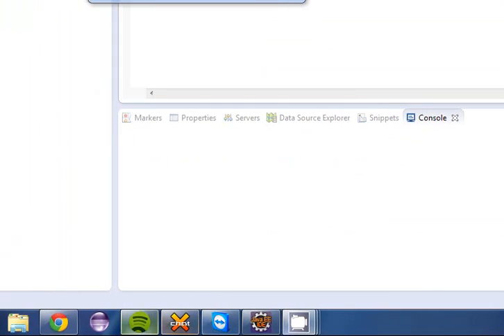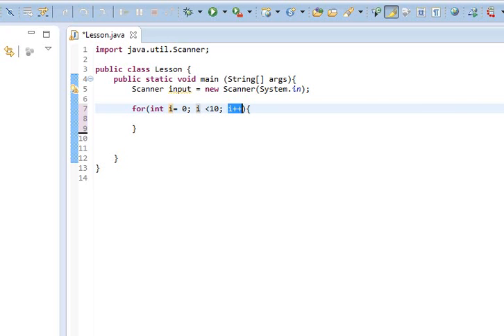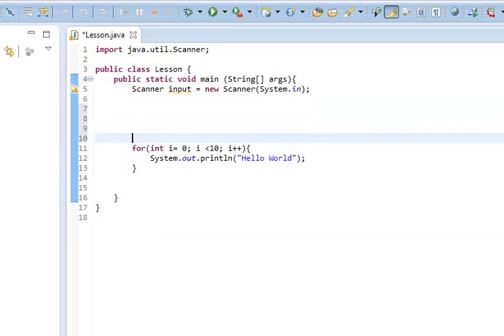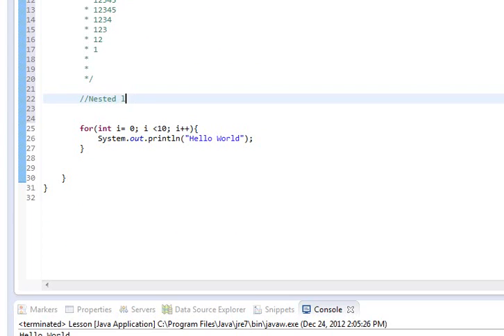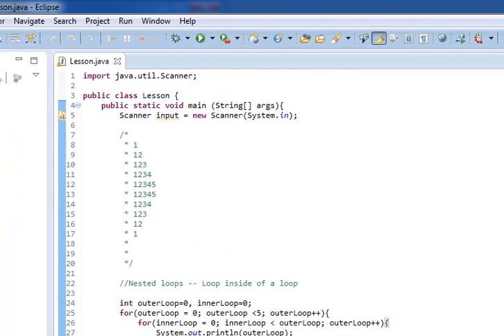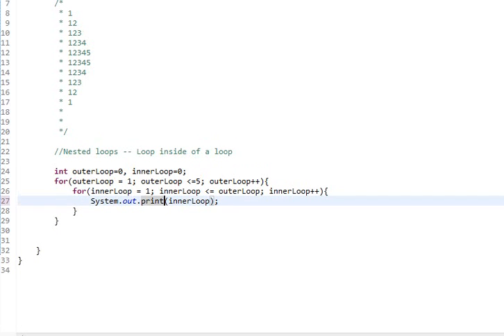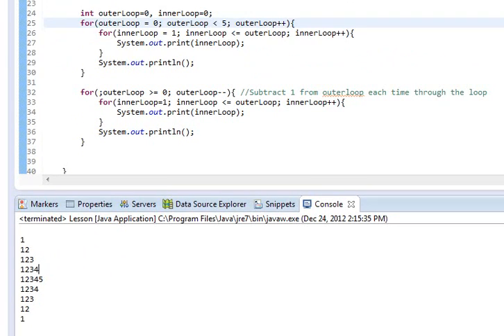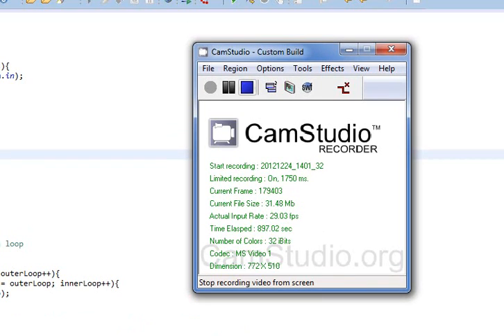Beginners Java, Lesson 10, Nested loops